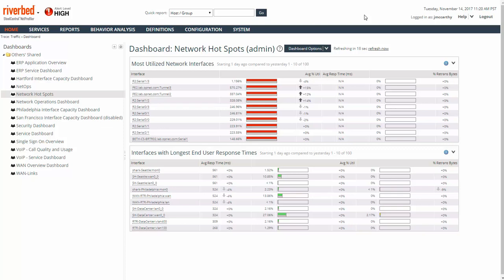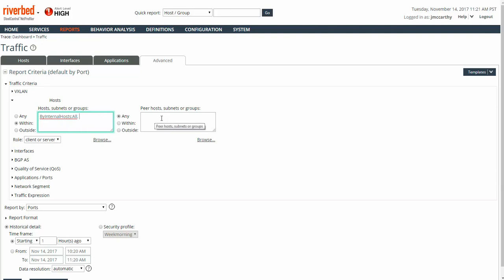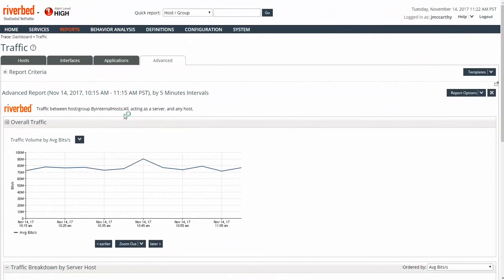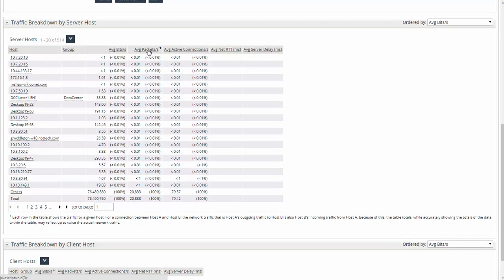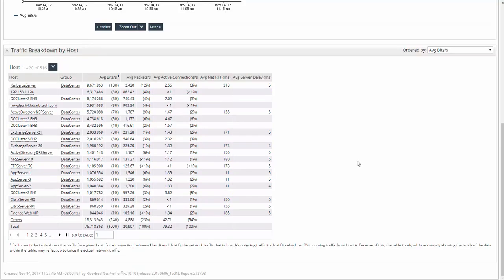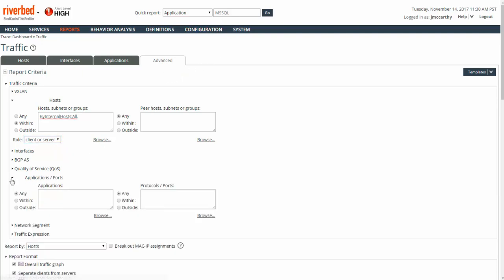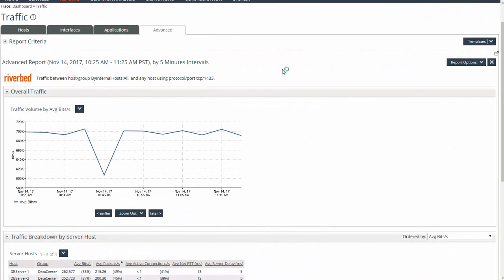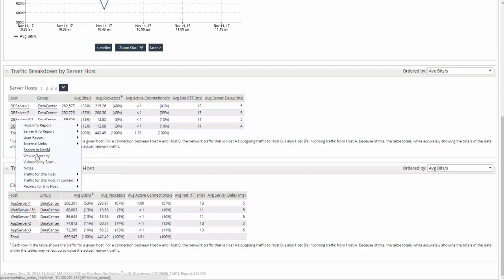Cloud Migration: Server Discovery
Identify servers running in your network